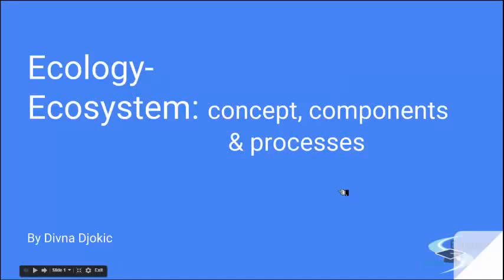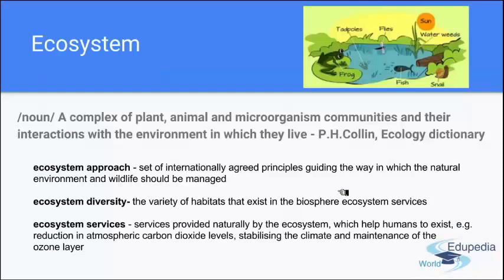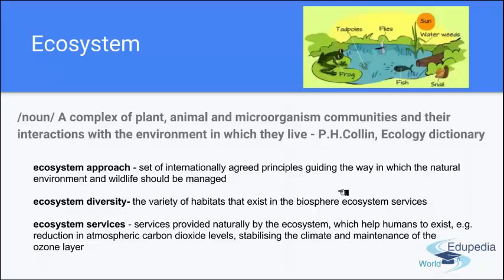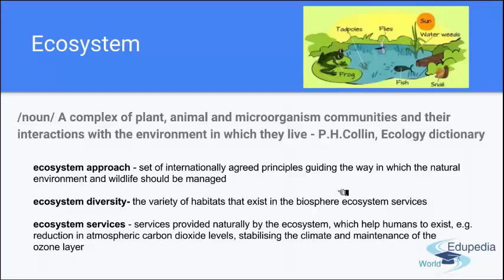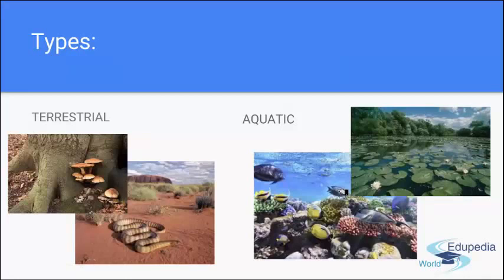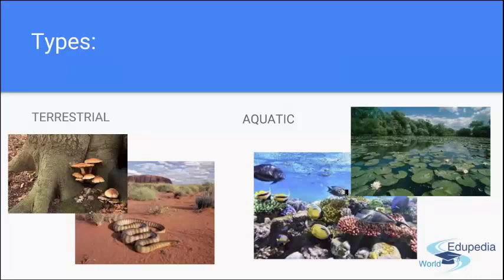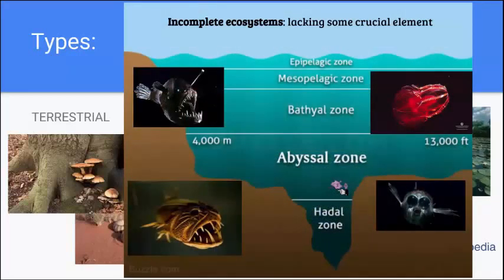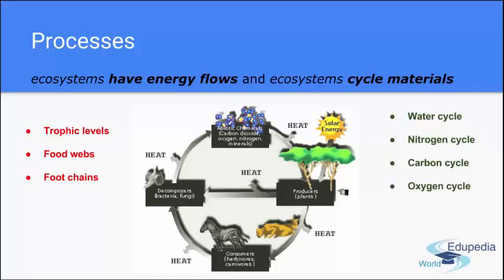8. Ecology| Ecosystem: Concepts, Components & Processes|Types of Ecosystem|Open System|Closed System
8. Ecology| Ecosystem: Concepts, Components & Processes|Types of Ecosystem|Open System|Closed System;

Ecosystem:
- Ecosystem approach.
- Ecosystem diversity.
- Ecosystem services.

Types:
- Terrestrial
- Aquatic.

Incomplete Ecosystem:
Complete Ecosystem.

Components = Biotic + Abiotic + Energy.

Add by a functional Group.
PRODUCER+CONSUMERS+DECOMPOSER

Processes:
Ecosystem have energy flows and ecosystems cycle material .